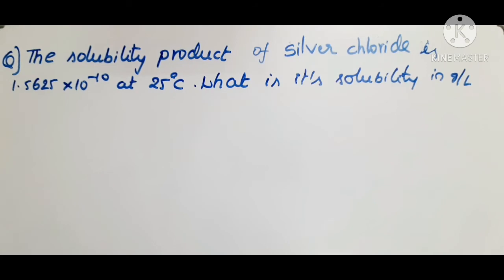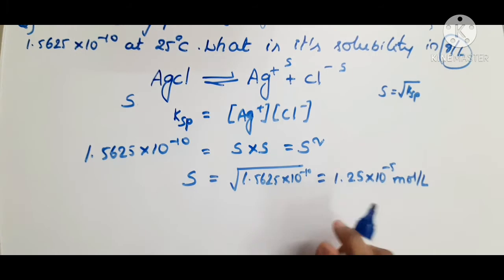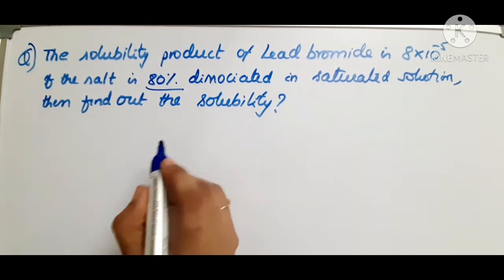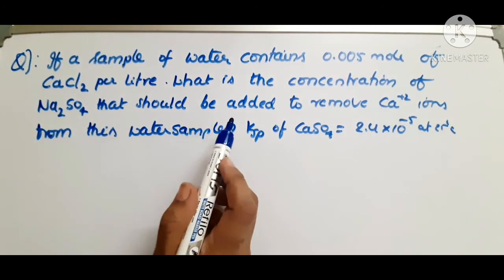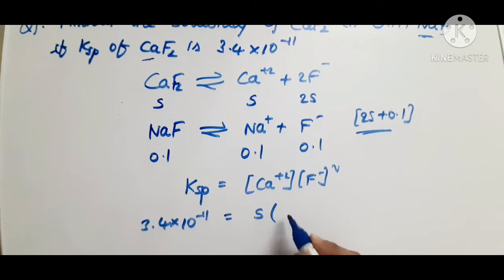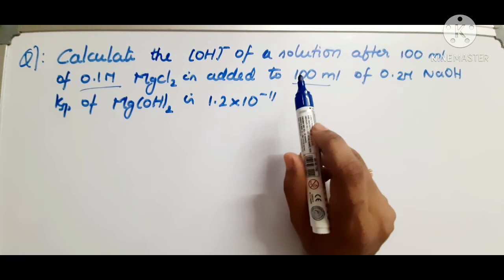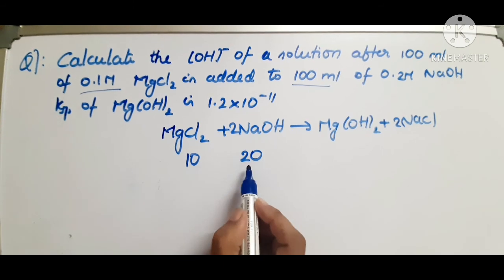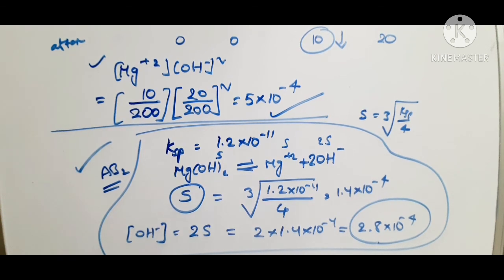problems on solubility product for class11/IIT JEE,NEET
problems on solubility product for class11/IIT
JEE,NEET